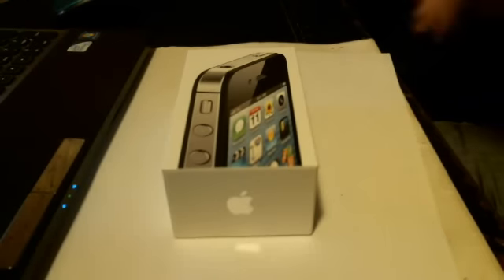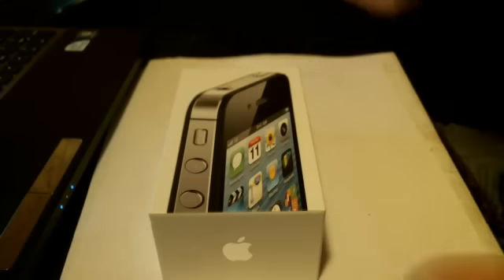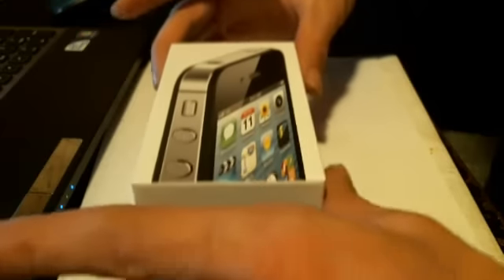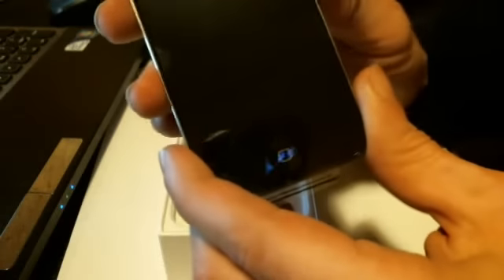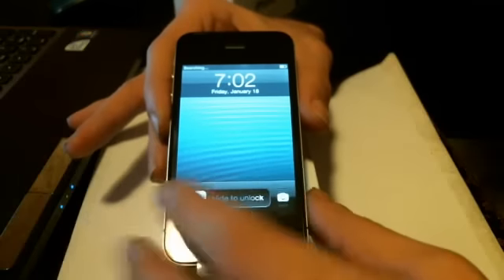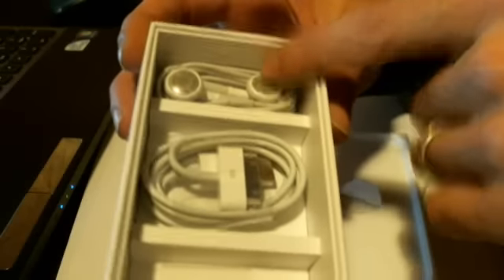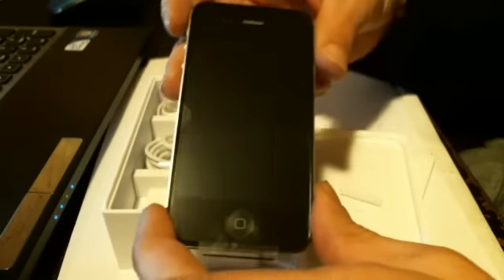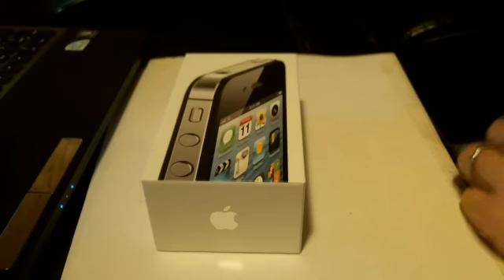Iphone 4s 16 GB (AT&T) Brand New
Ebay Description for Apple iPhone 4S 16 GB for AT&T